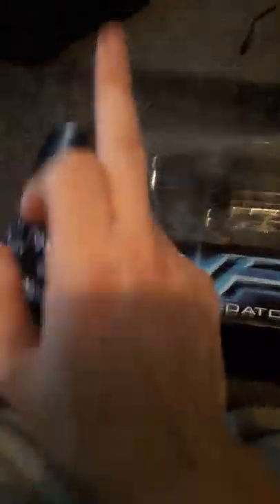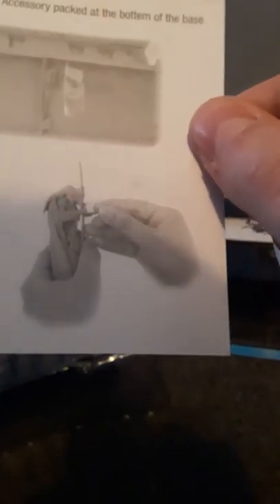Unboxing alien vs predator birth of the hybrid